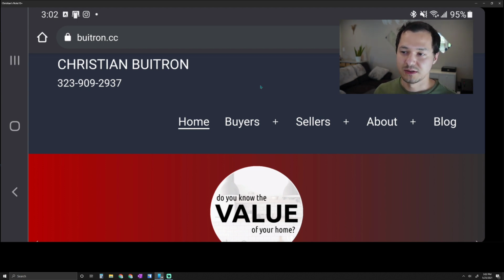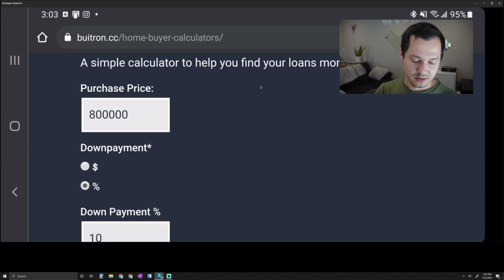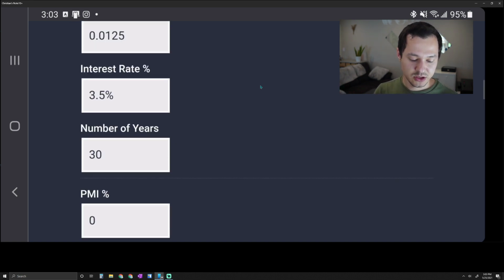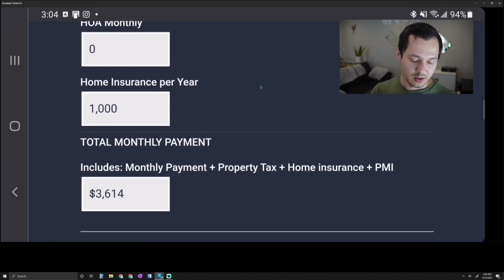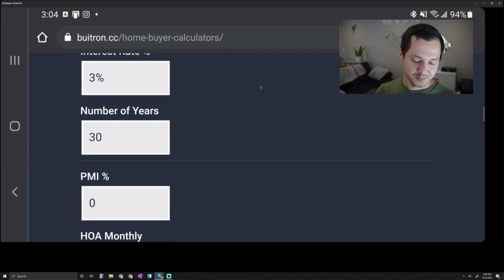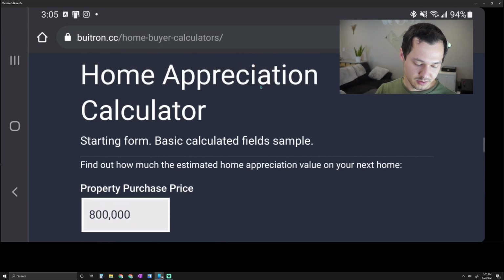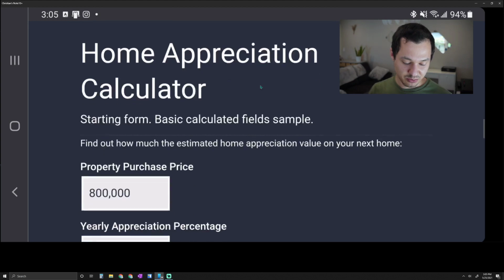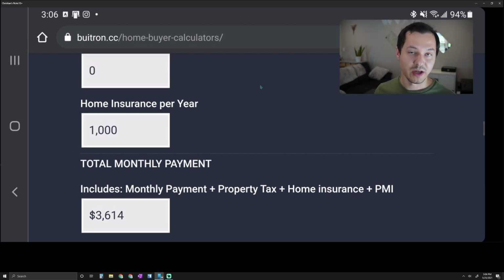Best calculators to buy a house - free with no ads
I built a mortgage calculator and a home appreciation calculator that you can use right now for free!

This video will help you understand how to use a mortgage calculator and combine it with a home appreciation calculator to leverage your money.